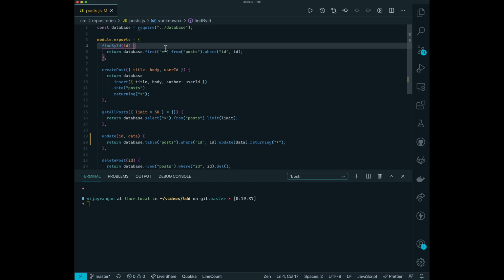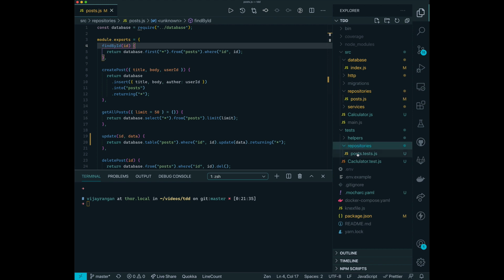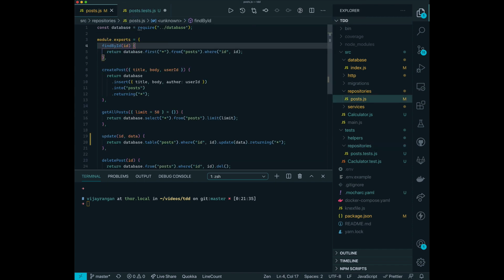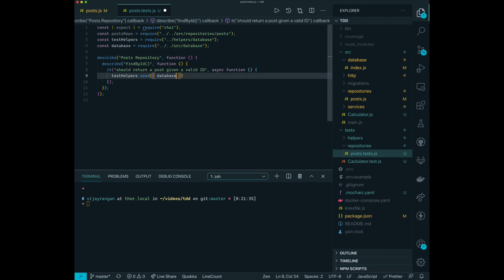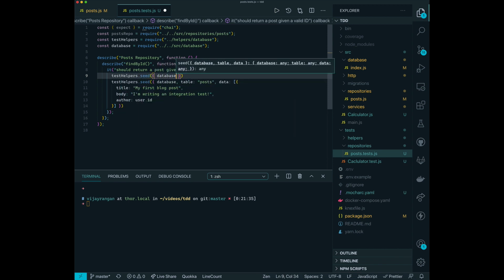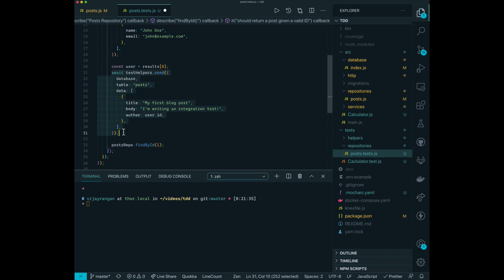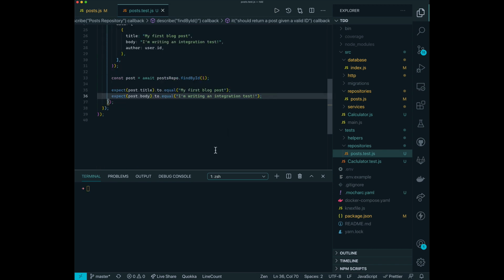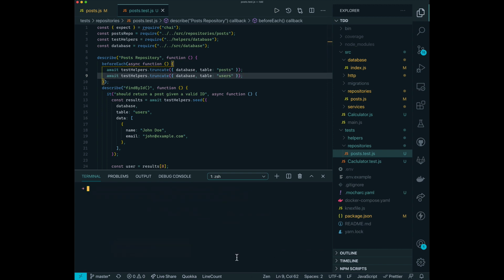[TDD with NodeJS] 4 - Integration testing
Integration testing is a type of software testing that checks the interactions between different modules or components of a software system. The goal of integration testing is to identify and resolve any issues that arise from the interaction between the different parts of the system.

In integration testing, the modules or components are combined and tested as a group to ensure that they work together as expected. This testing is usually performed after unit testing has been completed but that is more a pattern than a rule.

There are two main approaches to integration testing:

Top-Down Integration Testing: In this approach, testing begins with the highest level module, and lower-level modules are gradually added and tested.

Bottom-Up Integration Testing: In this approach, testing begins with the lowest level module, and higher-level modules are gradually added and tested. This approach is useful for identifying and resolving issues with the individual modules before they are integrated into the larger system.

Integration testing is important because it helps ensure that all of the individual modules work together correctly and that the system as a whole meets the requirements and specifications. By testing the interactions between modules, integration testing can identify issues that may not have been caught during unit testing, and can help prevent more serious problems from occurring later in the development cycle.